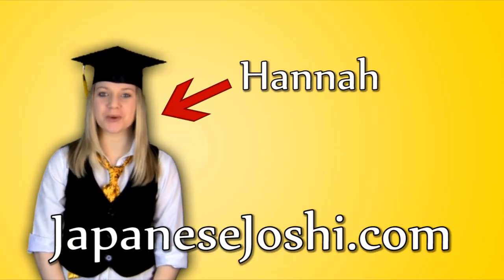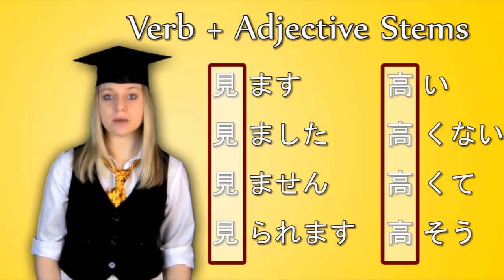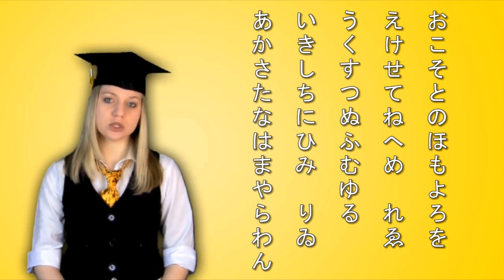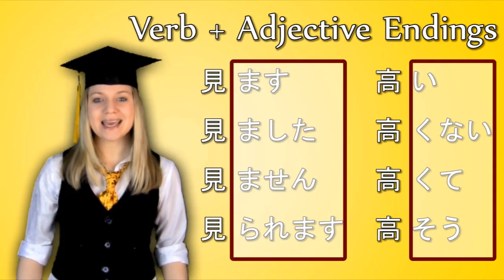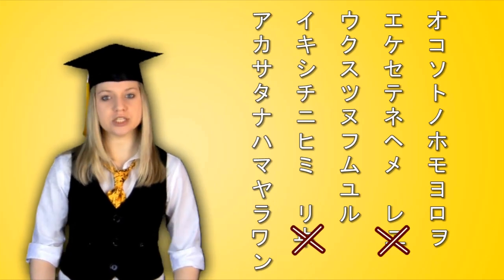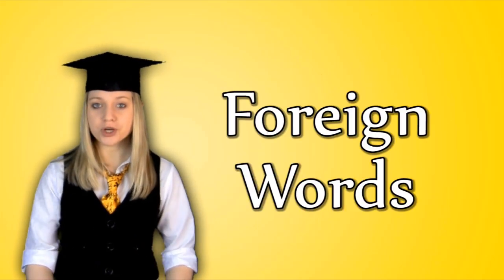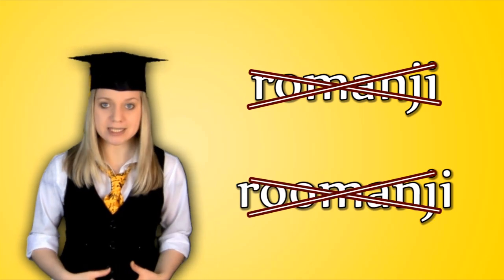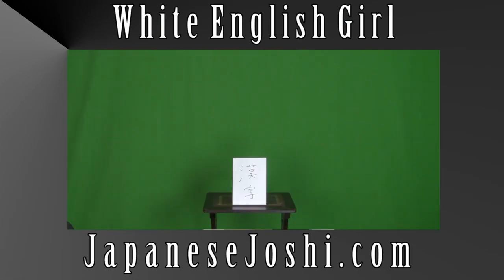Japanese Writing Systems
A quick tutorial to explain the Japanese writing systems and their uses =)